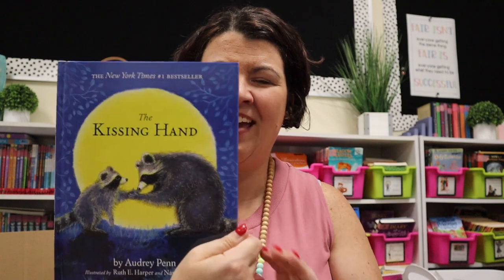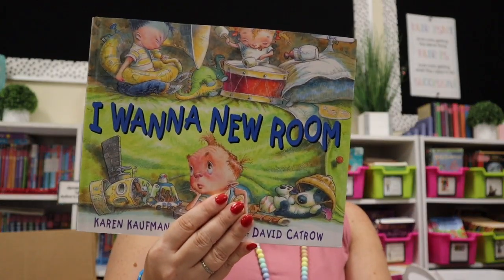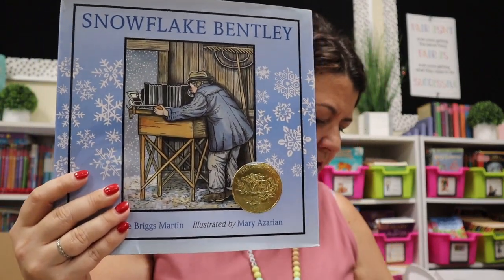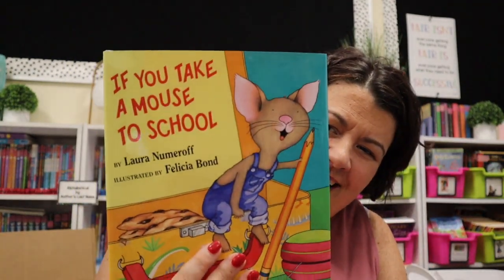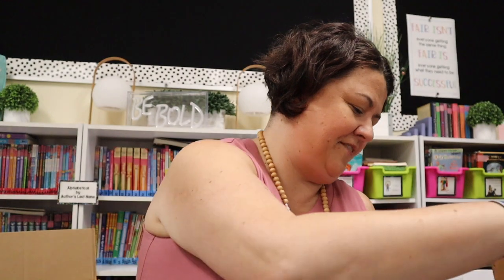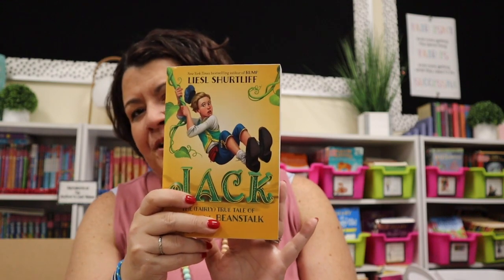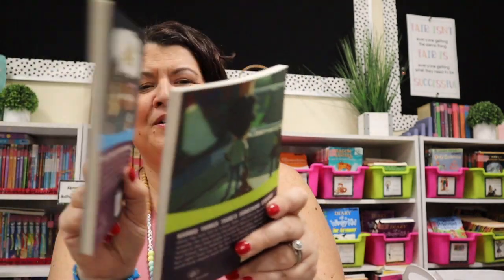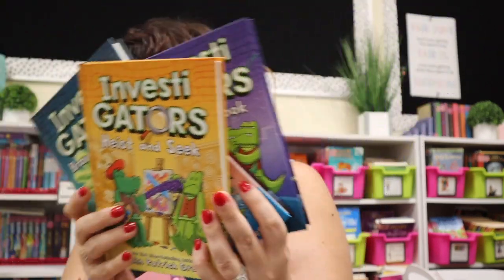Book Bonanza: 3rd Grade Teacher's Donors Choose Book Haul Extravaganza!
📚🌟 YouTube Book Haul: An Exciting STEM Adventure for Inquisitive Minds! 🌟📚

🍎 Calling all bookworms, educators, and STEM enthusiasts! Join me for an exhilarating journey as I unbox a treasure trove of knowledge, generously donated through the incredible support of our Donors Choose Project. 🍎

🔬 Are you ready to dive into the world of Science, Technology, Engineering, and Mathematics? This YouTube Book Haul video features me a  passionate 3rd-grade teacher with a heart full of gratitude for the wonderful community of donors who came together to make this STEM-centered dream come true. With curiosity as our guide, let's embark on an educational escapade that will ignite the flames of learning in young minds.

🚀 Prepare to be dazzled as we unveil an assortment of captivating titles that are sure to captivate the imaginations of students and educators alike. Our book haul is teeming with adventures waiting to be explored.

🔍💡 And that's just the beginning! With a plethora of books catering to all aspects of STEM, we're paving the way for a brighter future, one page at a time.

📚 Beyond the pages, this YouTube Book Haul video is a celebration of community spirit, where individuals from all walks of life come together to empower young learners with the tools for success. Witness the heartfelt expressions of gratitude from me (and my students) whose worlds are forever changed by your generosity.

🎓 Together, we'll build a future that thrives on knowledge, curiosity, and exploration. Thank you for being a part of this incredible journey! Let the adventures begin! 🎓